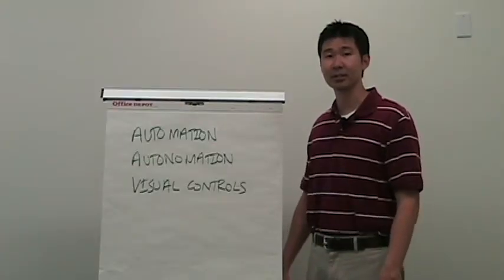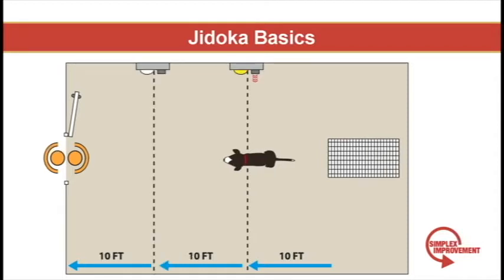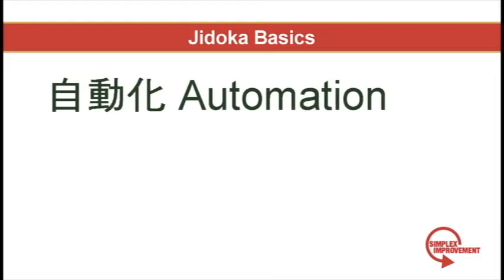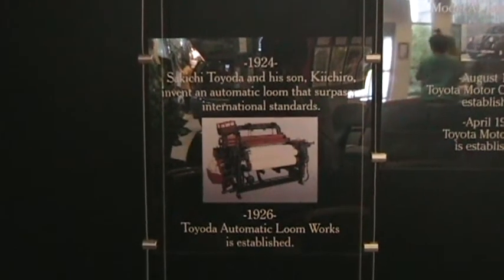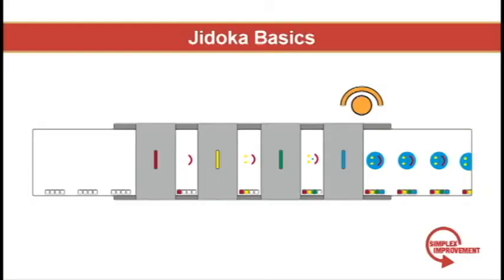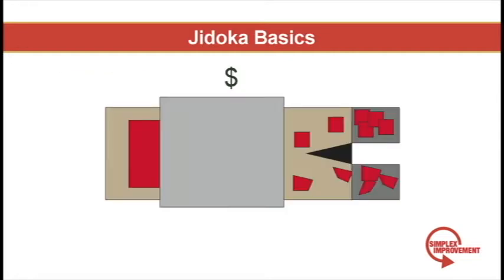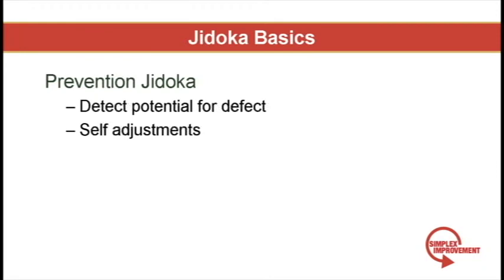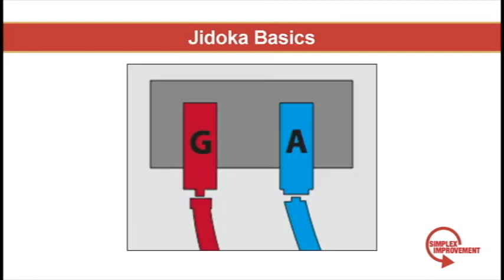Jidoka 1 of 2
Begins with Apple the dog providing insight into why processes need Autonomation rather than quality checks.  Shows how the word "Autonomation" was derived from Autonomous and Automation.  Places emphasis on clearly separating manual and machine tasks.  Defines Recognition, Action and Prevention levels of Jidoka.